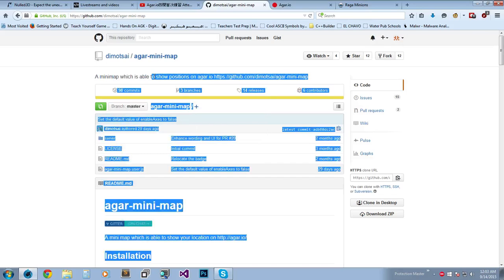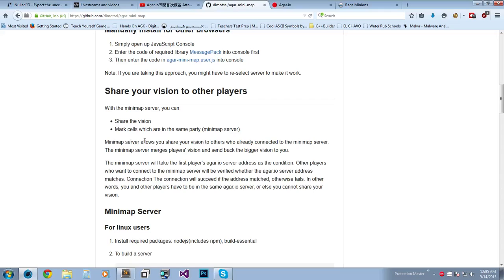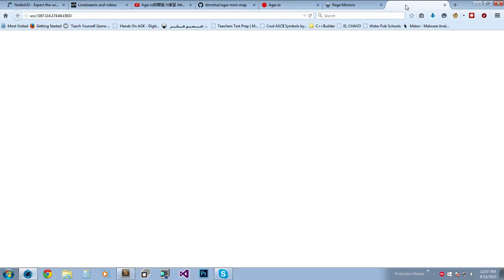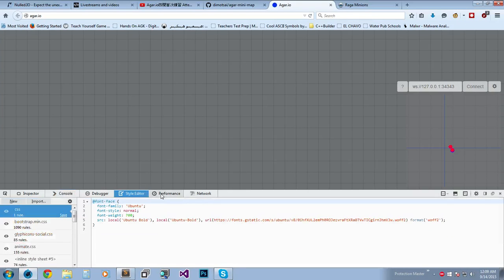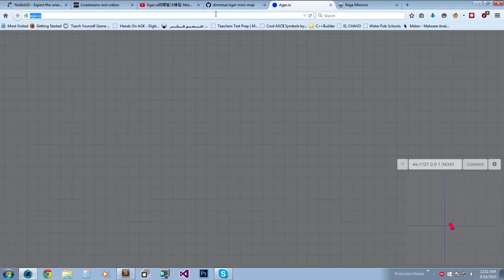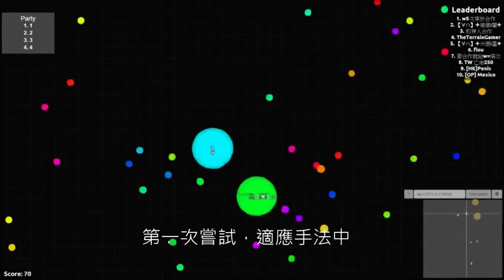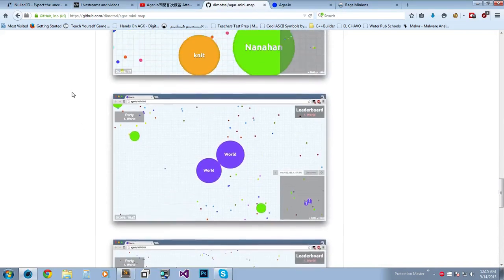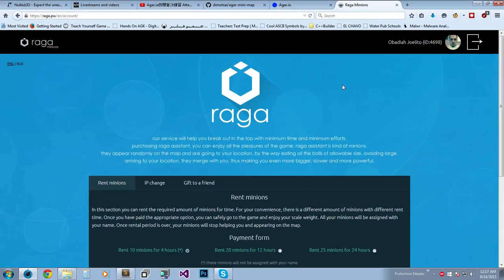Exposing Raga.PW - How does it works?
This is how Raga.PW ultimately works, there is no black magic behind it, just watch the video and if you are a descent Web/JS Developer feel free to use the resources mentioned in the video to create your own botting service for yourself!